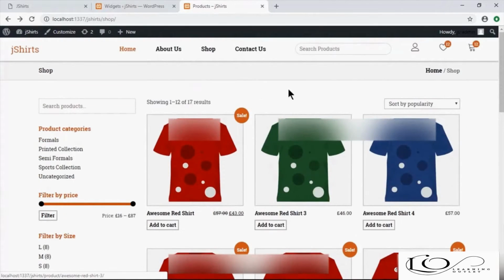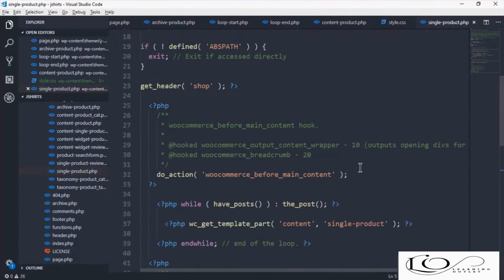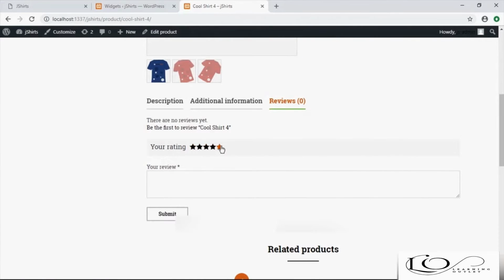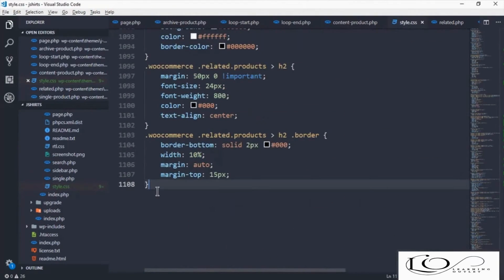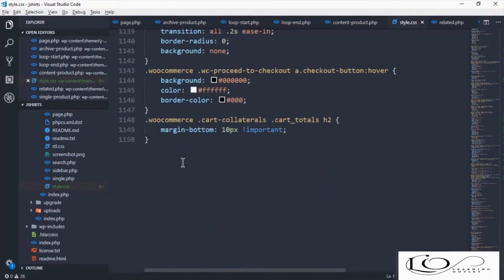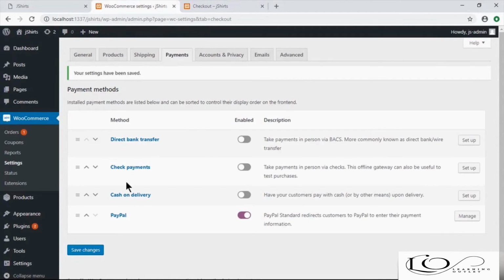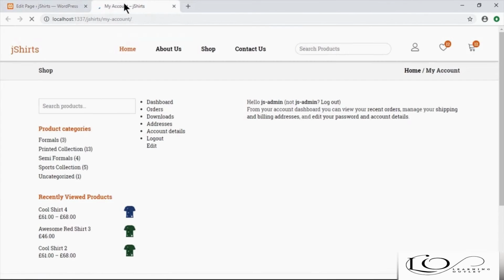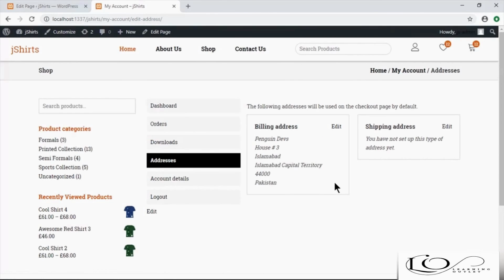How to Customize Product Page on your WooCommerce site | Part 9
How to Customize Product Page on your WooCommerce site | full course

A user-friendly shopping experience for customers depends on a product page that is well-designed. It improves customer satisfaction, lowers complaints from customers, and even raises the average purchase value. WooCommerce's default product page is quite plain and not particularly eye-catching.

You must therefore alter the WooCommerce product page.

Making the default WooCommerce product page your own will help you give your consumers a special shopping experience and will help you stand out from the competition. In order for your store to succeed and exist, you must redesign your product page.